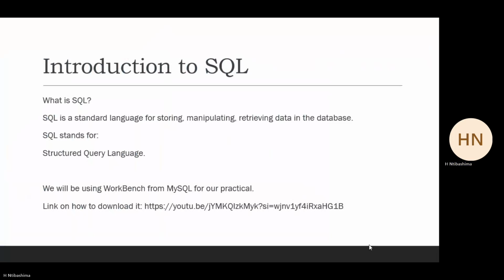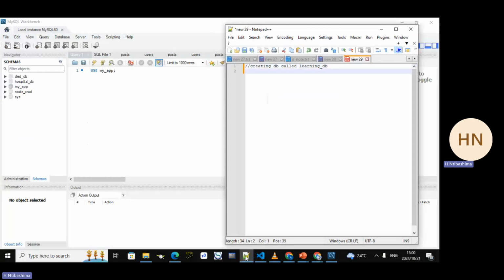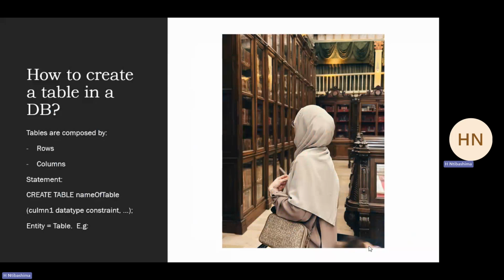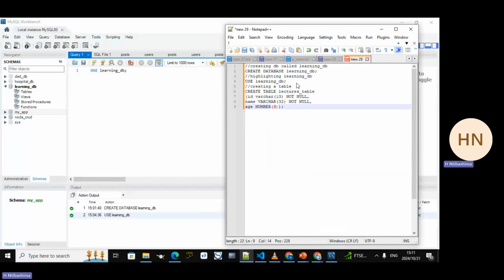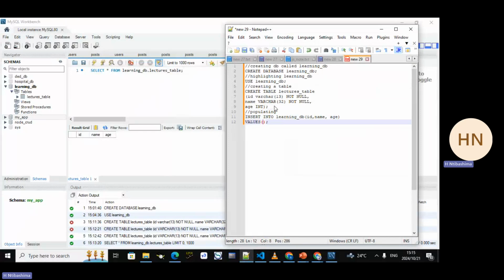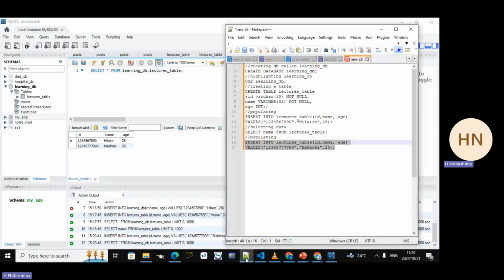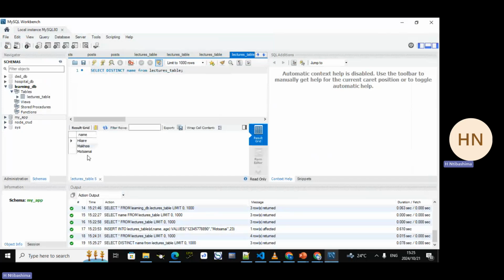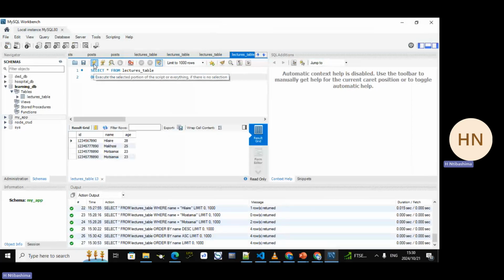SQL Part 1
SQL class; creation of database from the beginning.